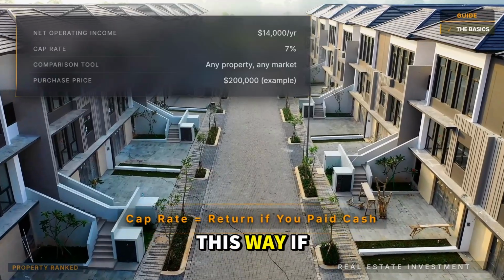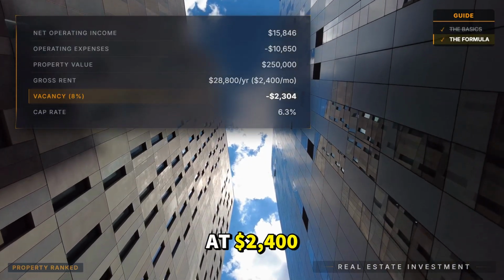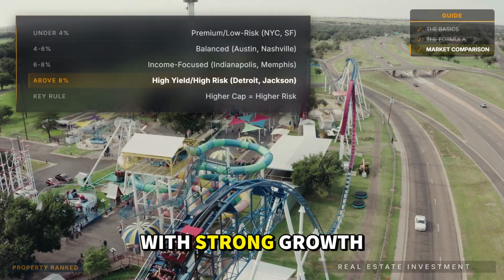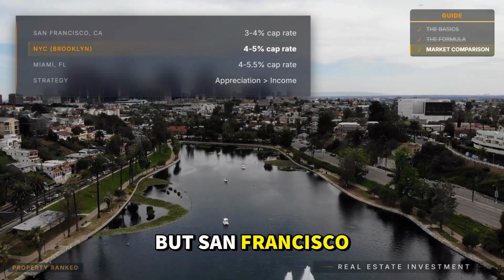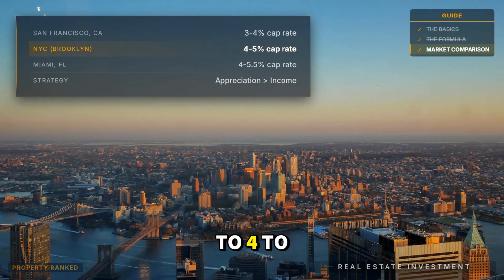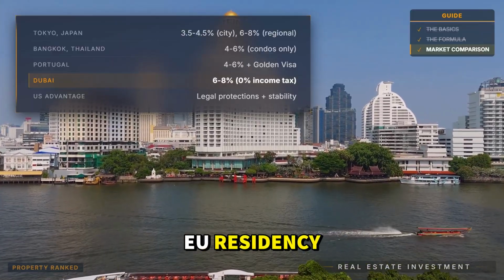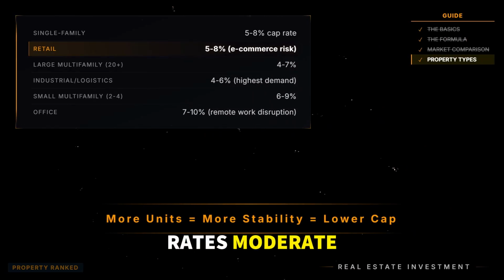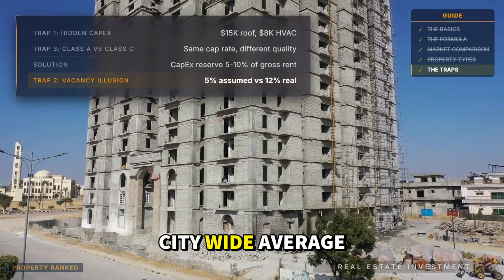The One Number That Separates Smart RE Investors from Everyone Else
Most investors buy rental properties without truly understanding cap rates — and it costs them thousands. This data-driven breakdown covers everything from the formula to real market comparisons across US cities and international hotspots.

Whether you're evaluating your first duplex or comparing a Cleveland rental to a San Francisco apartment, cap rate is the single metric that levels the playing field. We break down actual numbers from 12+ markets, compare property types, and reveal the 3 traps that catch even experienced investors.

CHAPTERS:
0:00 The #1 Mistake Investors Make
0:47 What Is a Cap Rate?
2:02 The Cap Rate Formula (Step by Step)
3:45 What's a Good Cap Rate?
4:50 High Cap Rate Markets (Cleveland, Memphis, Indianapolis)
6:10 Low Cap Rate Markets (SF, NYC, Miami)
7:35 International Cap Rates (Japan, Thailand, Portugal, Dubai)
9:10 Residential vs Commercial Cap Rates
10:45 3 Cap Rate Traps That Cost Thousands
12:20 When to Ignore Cap Rate Entirely
13:40 The Verdict: Your 4-Step Framework
14:40 What's Next

📌 TOPICS COVERED:
• Cap rate formula and calculation walkthrough
• NOI (Net Operating Income) breakdown with real numbers
• High-yield markets: Cleveland, Memphis, Indianapolis
• Low-cap appreciation markets: San Francisco, NYC, Miami
• International comparison: Tokyo, Bangkok, Lisbon, Dubai
• Property type differences: residential, multifamily, retail, office, industrial
• 3 deadly cap rate traps and how to avoid them
• When cap rate is the wrong metric entirely

📊 Data sources: US Census, Zillow, Redfin, local MLS data, international real estate boards